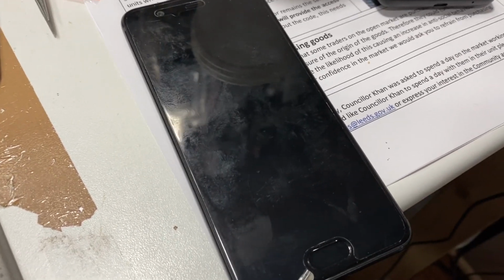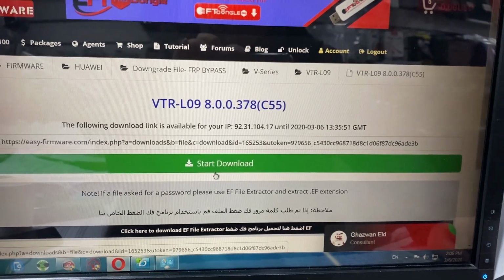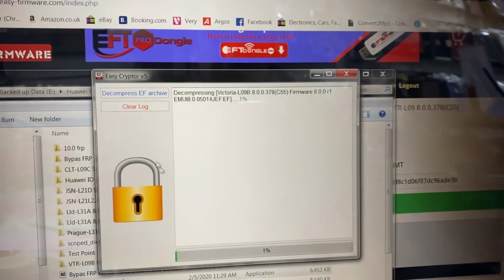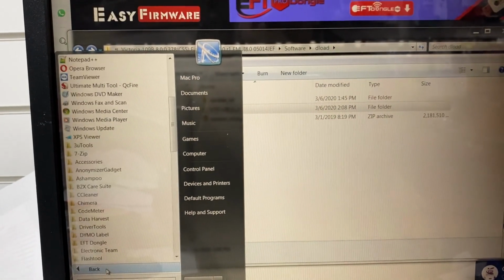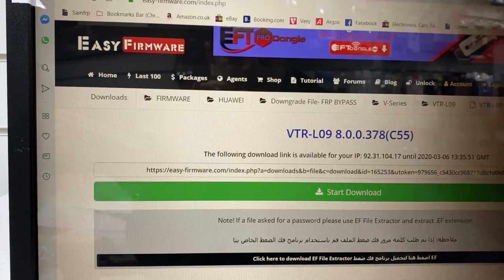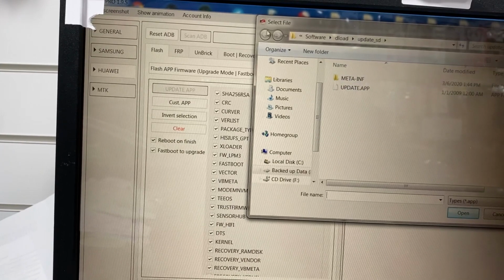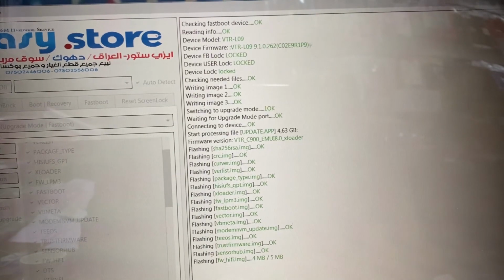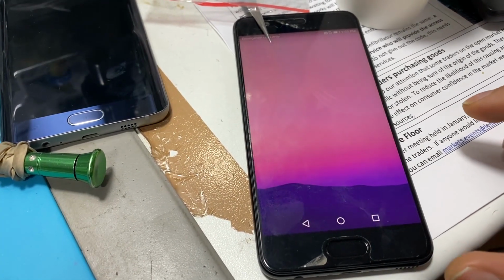Huawei P10 VTR L09 FRP bypass by EFT STEP BY STEP